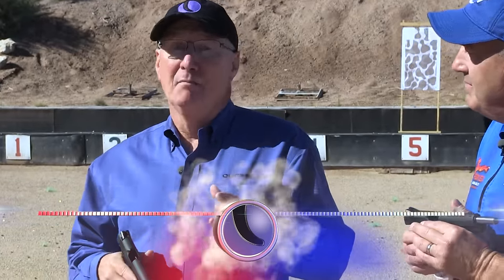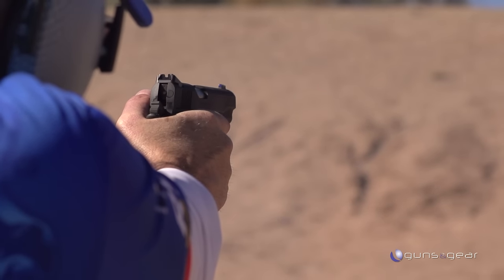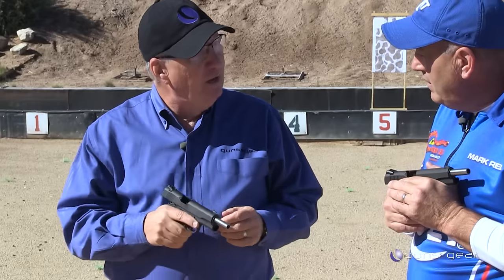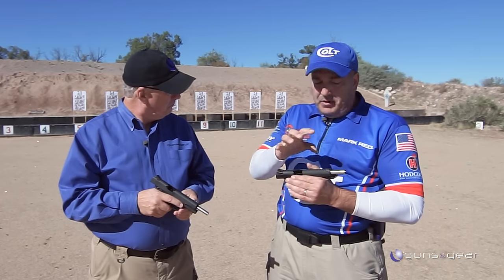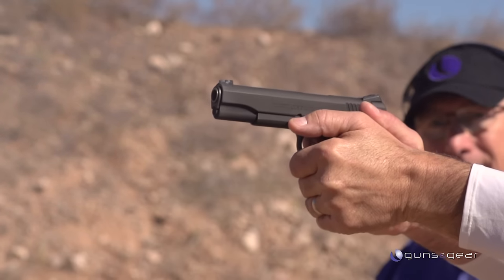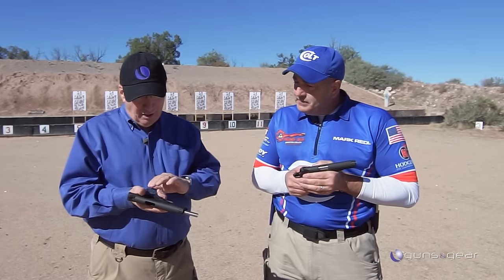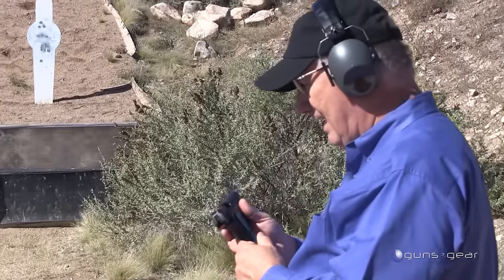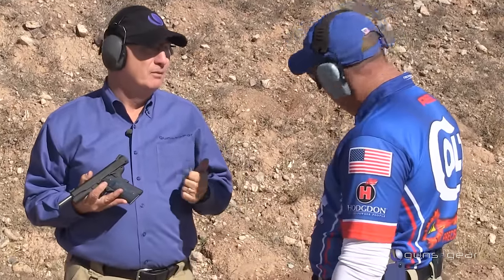Colt Competition Pistol - Competition Ready, Out of the Box: Guns & Gear|S8 E12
From Guns & Gear® Season 8: Colt​'s Mark Redl introduces the Colt Competition Pistol, with a 5" National Match barrel, blue fiber optic front sight and rear adjustable sight, available in .45ACP and 9mm.

Guns & Gear is back for an eighth season to showcase the newest and most interesting firearms and products in the industry. Offering a gun shop in your living room, you'll get in-studio interviews, field and range demonstrations, shooting tips and more.

Guns & Gear airs year round on The Sportsman Channel. Check your local listings for additional channel information. Watch show segments, learn more about the products, and get the latest news